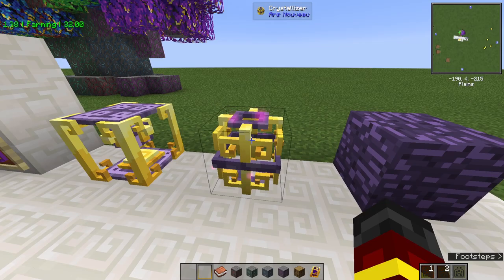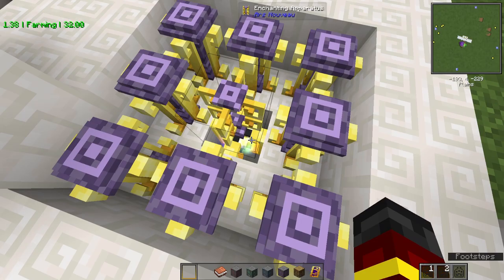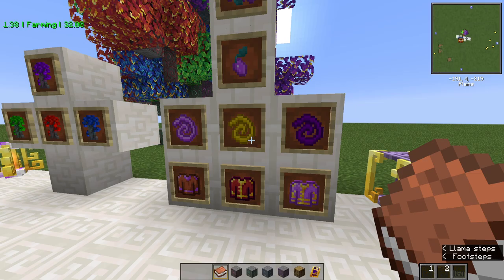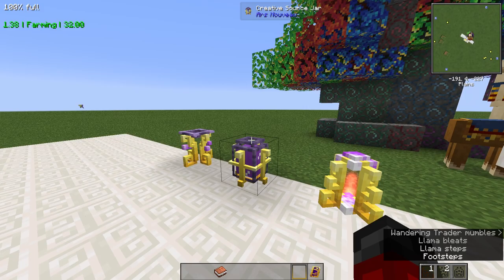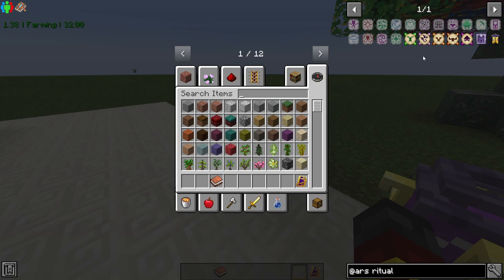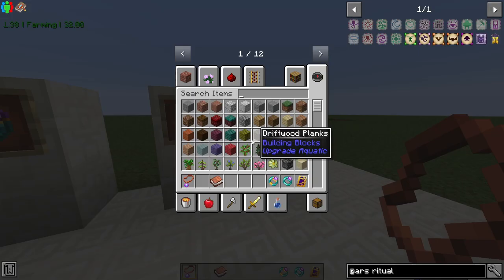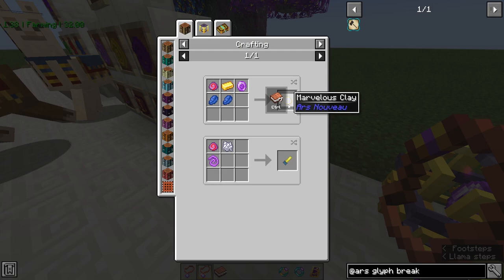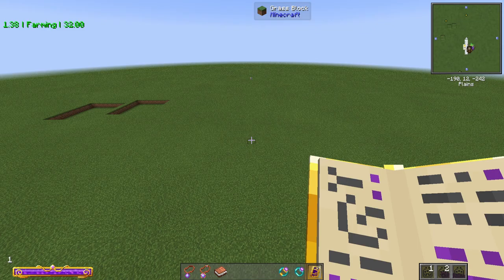Learn Ars Nouveau 1.16.5 in 10 MINUTES